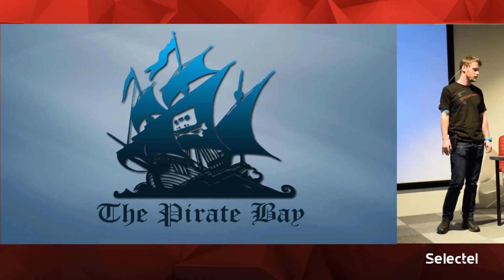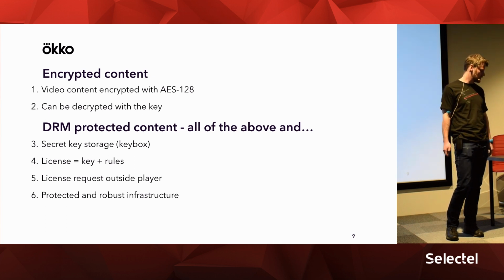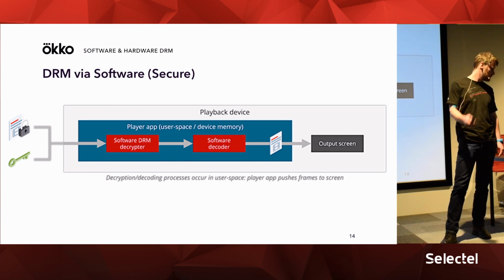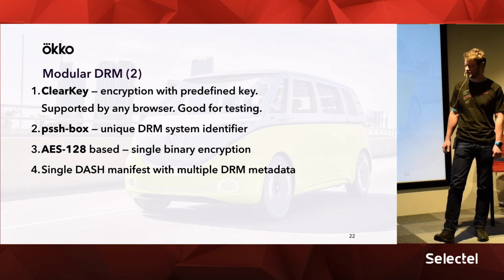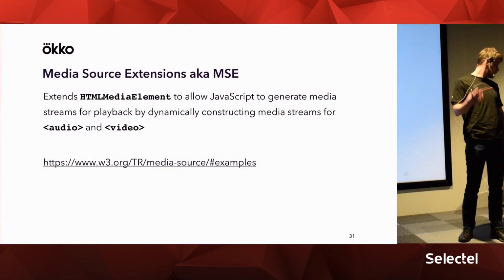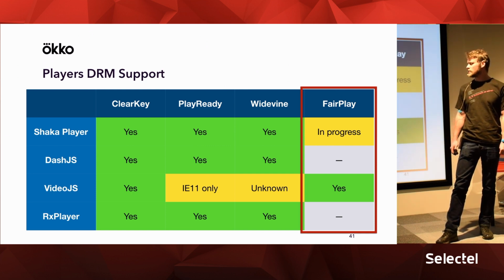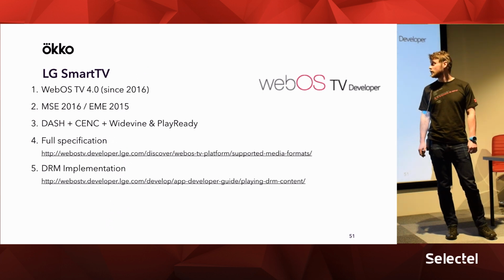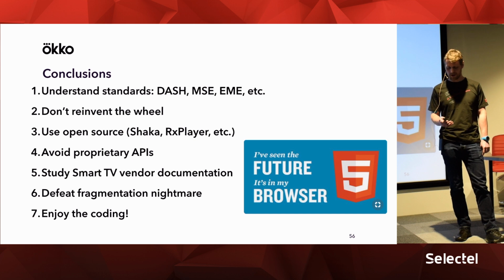Alexey Golubev — Video content protection overview for Frontend developers”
Our news is published in